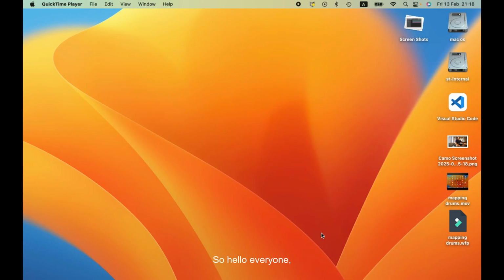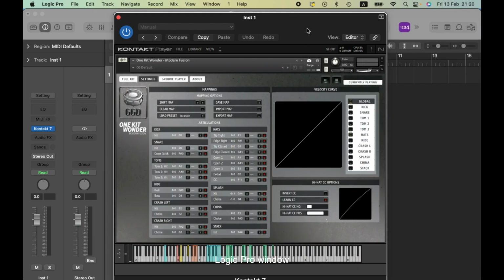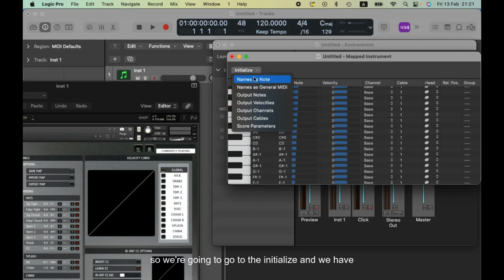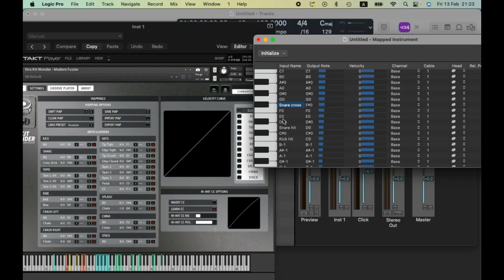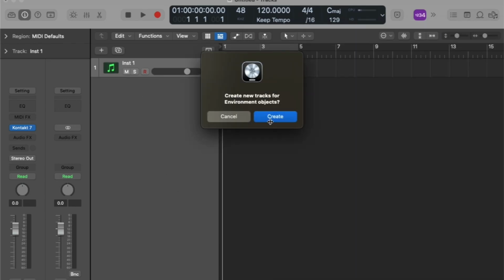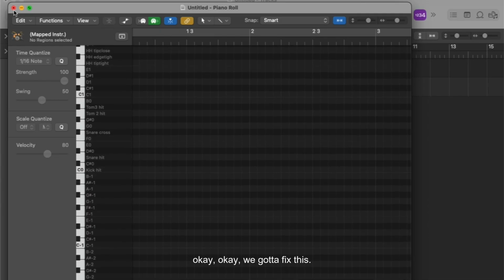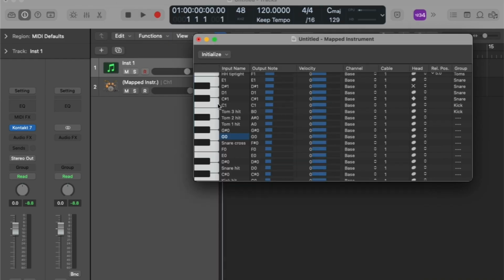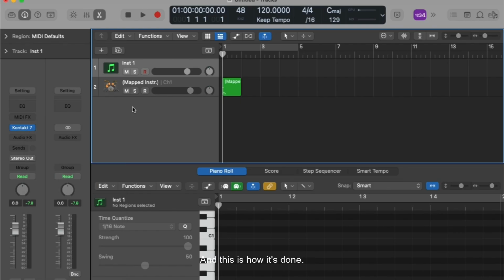How to Map Virtual Drums in Logic Pro (Step-by-Step Guide)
In this video, I show you how to map virtual drums inside Logic Pro step by step.

If your drum plugin (like Get Good Drums or any VST) doesn’t match Logic’s piano roll layout, this tutorial will help you fix the MIDI note mapping easily.

You’ll learn:
• How to match drum notes correctly
• How to fix missing drum part names in piano roll
• How to set up proper drum layout
• How to improve your workflow in Logic Pro

This method works for most third-party drum plugins.

Tested with Get Good Drums (GGD) inside Logic Pro.